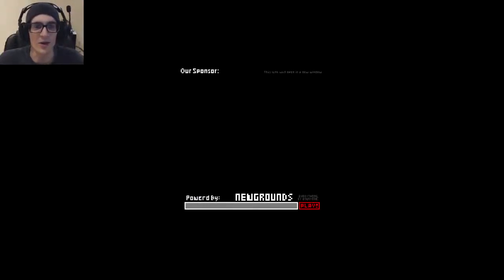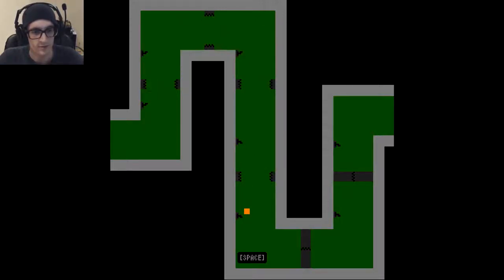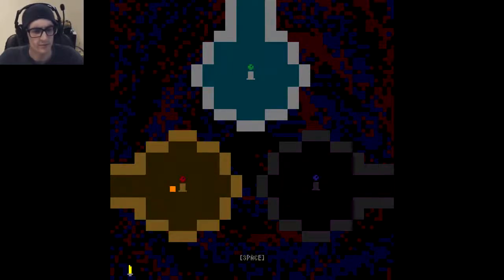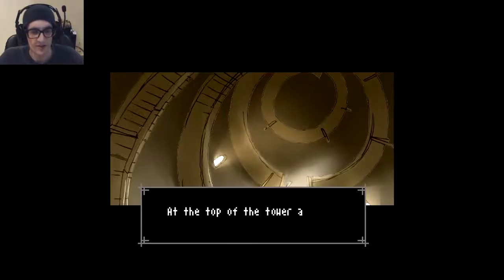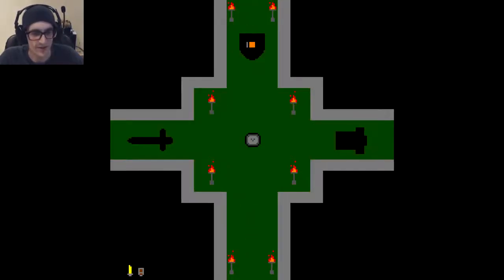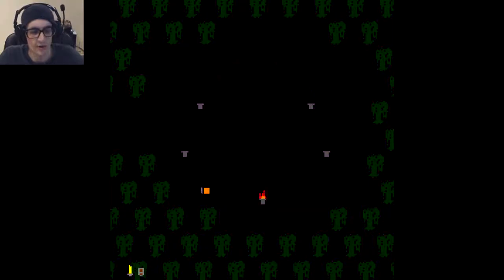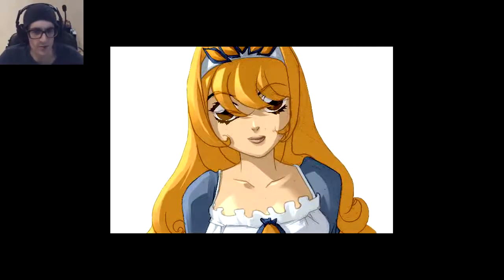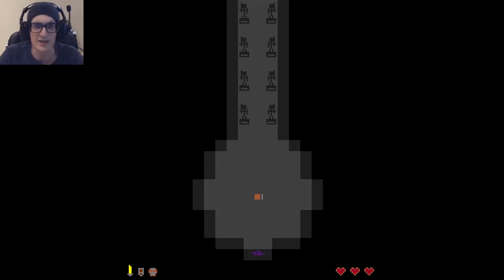A Strange Hero? | GRAND ADVENTURE!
An interesting Retro-Atari-esque adventure game with some 'Mild' Spooky elements and a slideshow of pictures as cutscenes! Quite good! MmmYes~!